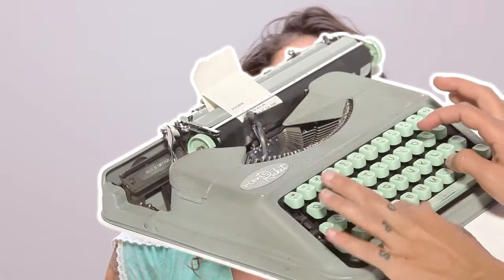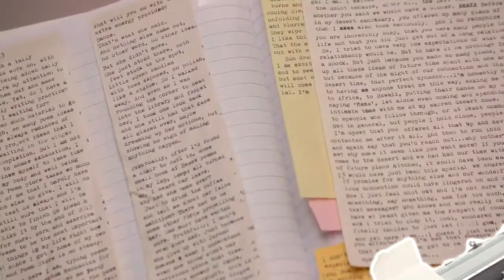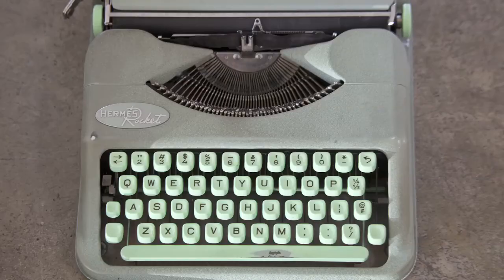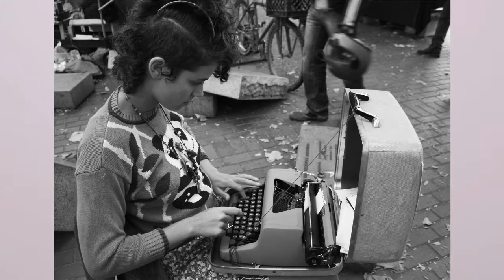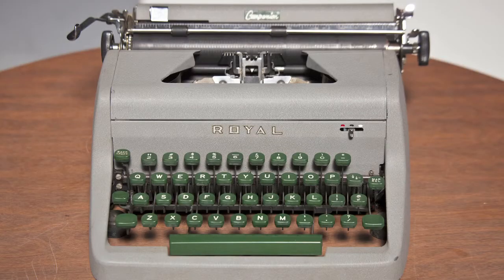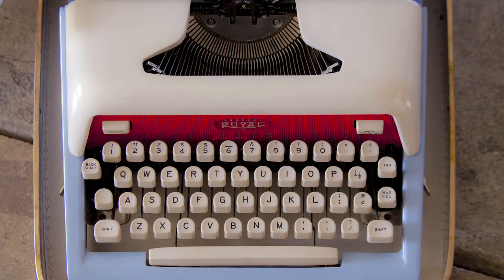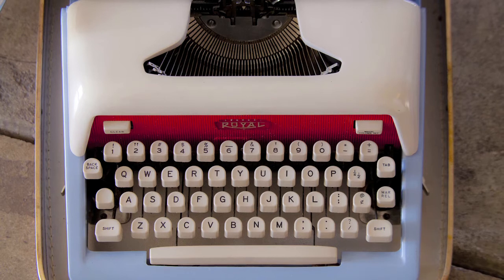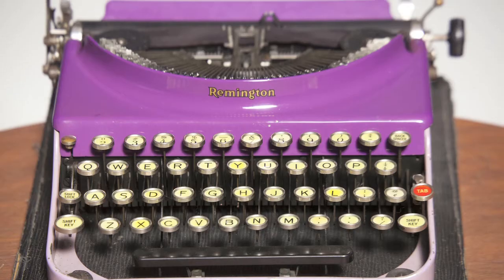Poem Store "Typewriters"